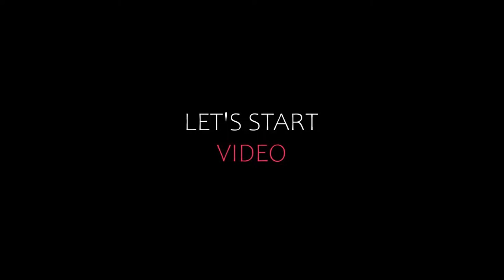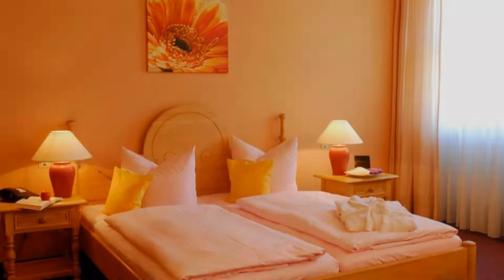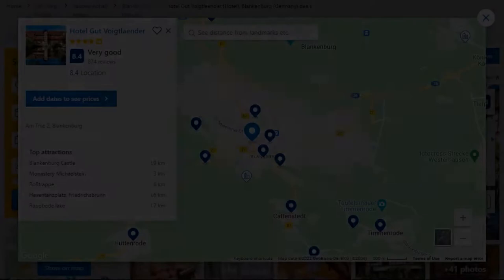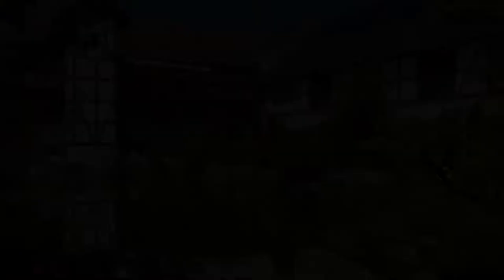Top 5 Recommended Hotels In Blankenburg | Best Hotels In Blankenburg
Queries Solved:
1) Top 5 Recommended Hotels In Blankenburg
2) Top 5 Hotels In Blankenburg
3) Top Five Hotels In Blankenburg
4) Top 5 Romantic Hotels In Blankenburg
5) 5 Best Hotels For Couples In Blankenburg
6) Hotels In Blankenburg
7) Best Hotels In Blankenburg
8) Top 5 Luxury Hotels In Blankenburg
9) Luxury Hotel In Blankenburg
10) Luxury Hotels In Blankenburg
11) Luxury Stay In Blankenburg
12) Top 5 4 Star Hotel In Blankenburg
13) Best 4 Star Hotel In Blankenburg
14) 4 Star Hotel In Blankenburg

Track Title: Subway Dreams
Artist: Dan Henig